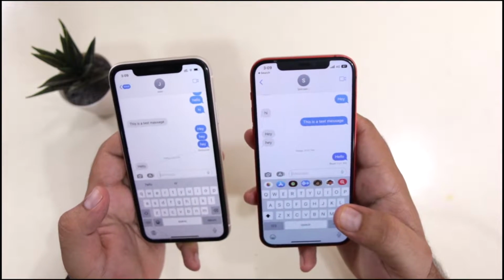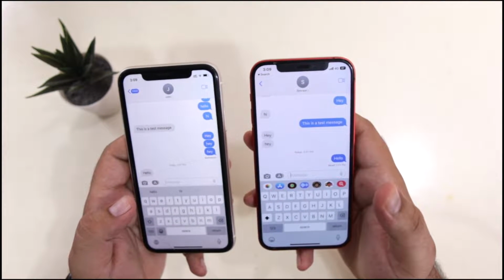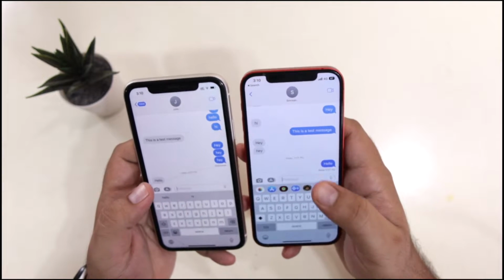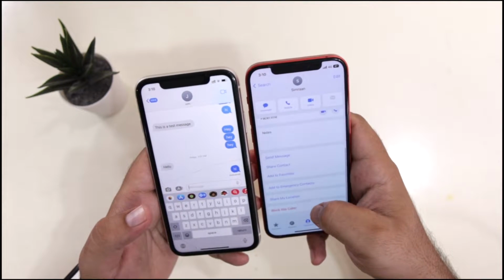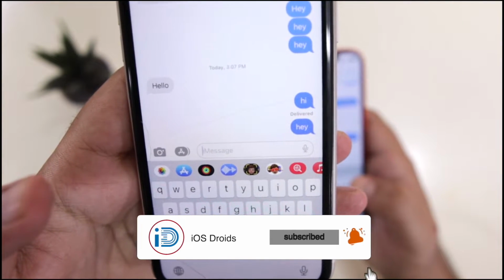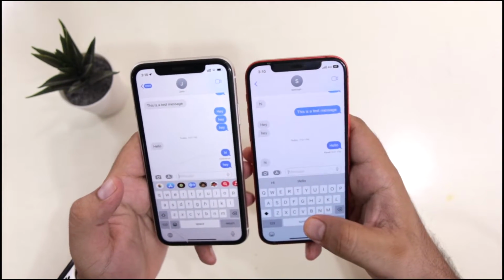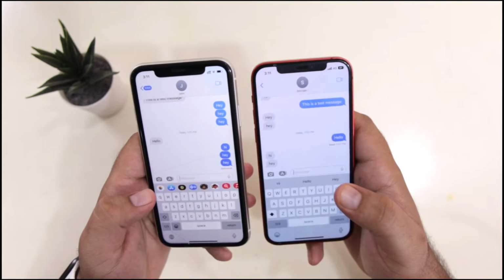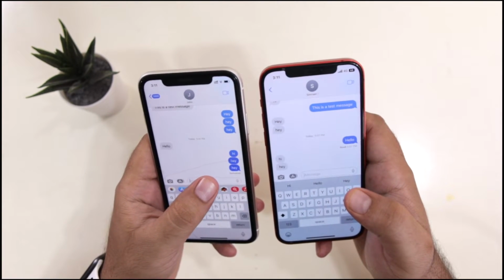How to Know if Someone Blocked you on iMessage?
In this video, I have shown how to know if someone blocked you on iMessage.

RESOURCES & LINKS:
Detailed Tutorial on How to Know If Someone Blocked you on iMessage